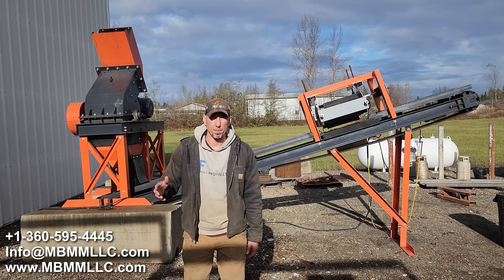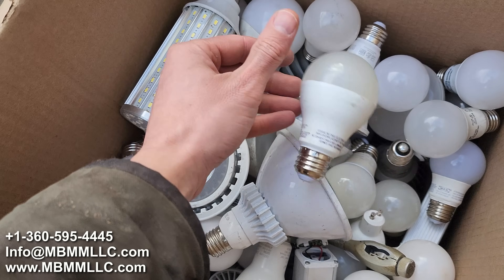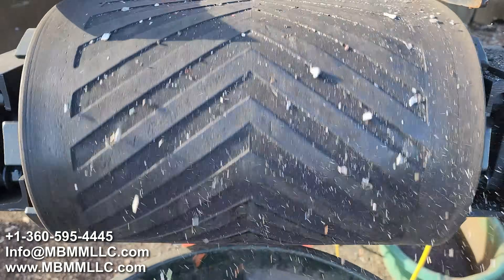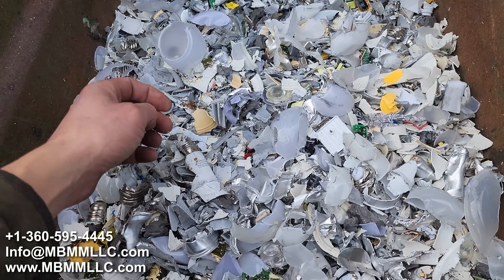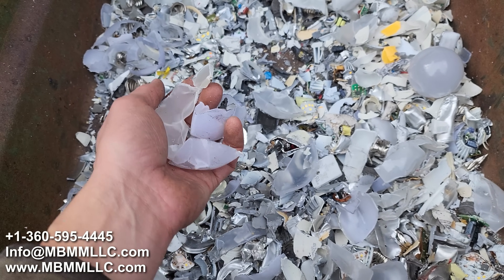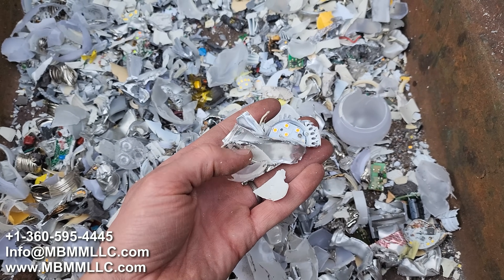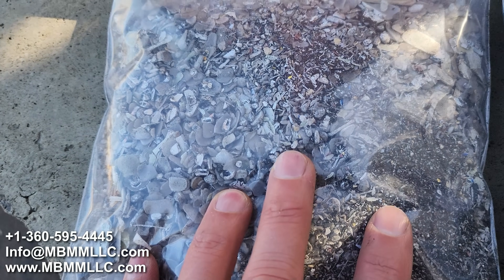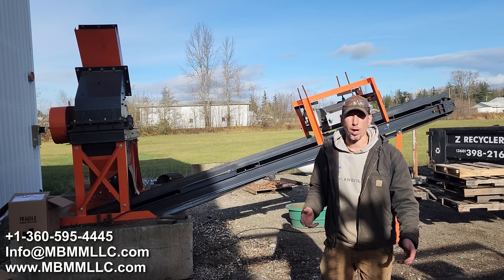Recycling LED Lights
In this video, we demonstrate the recycling process for LED lightbulbs using equipment from Mt. Baker Mining and Metals. Watch as we utilize our powerful shredder to break down LED bulbs into manageable pieces, separating out valuable materials. The shredded pieces are then processed through our hammer mill, where glass, metal, and other materials are further separated and refined for recycling. LED recycling can be challenging due to mixed materials, but this process makes it efficient and effective.